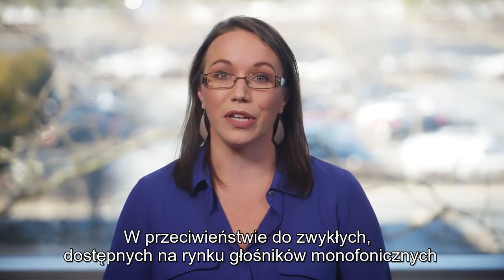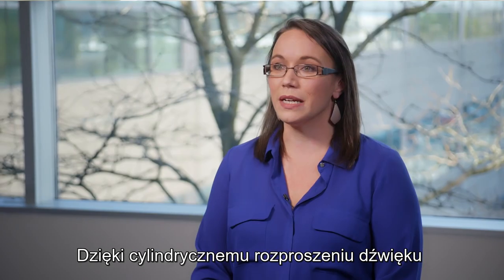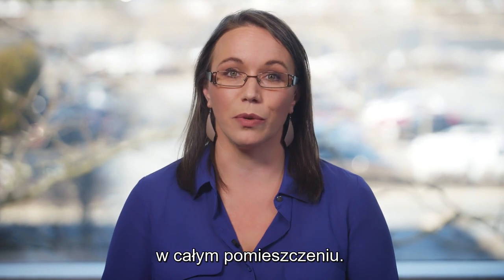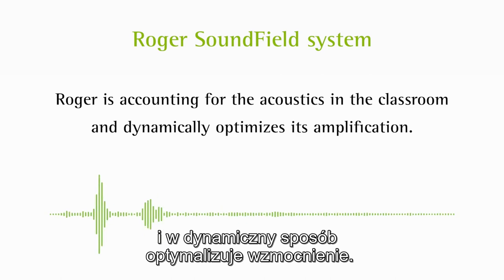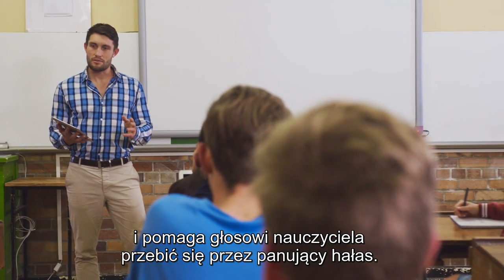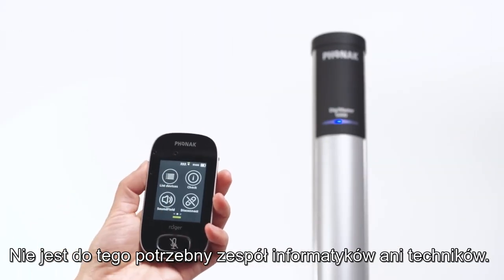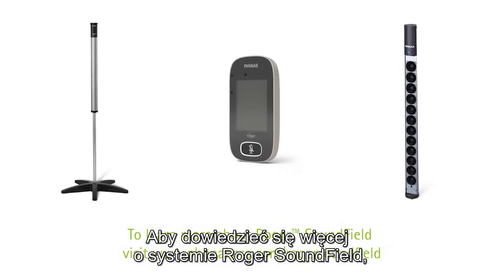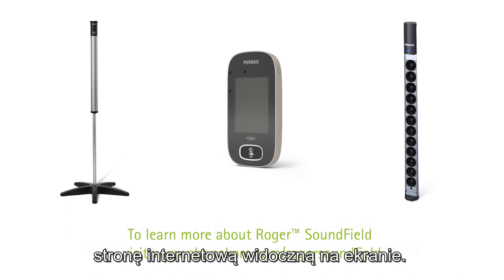PH Movie Roger SoundField nauka bez ograniczeń